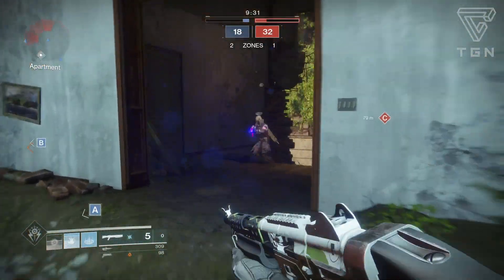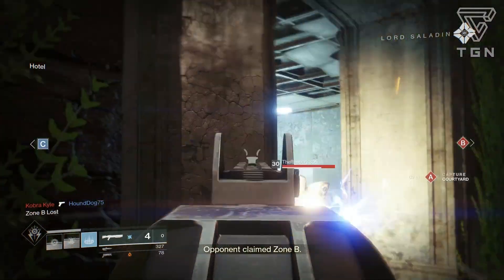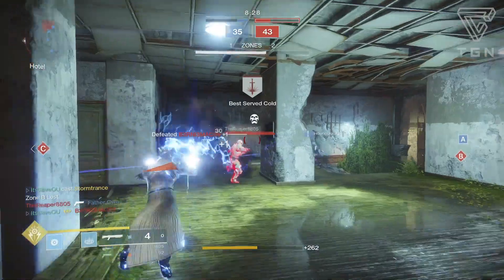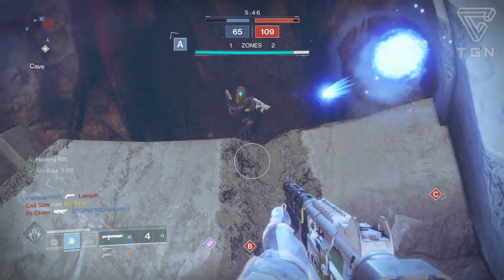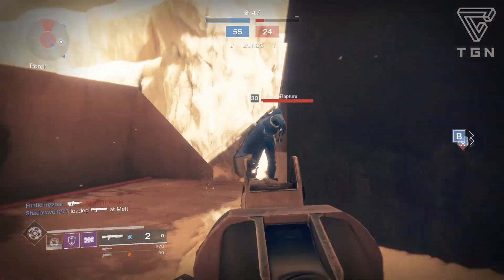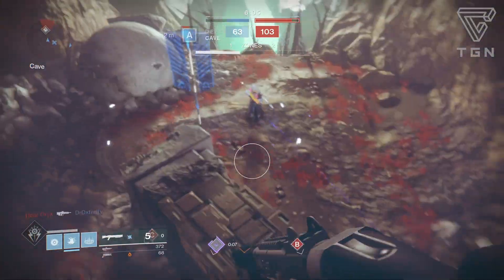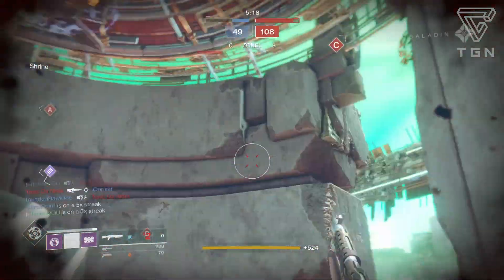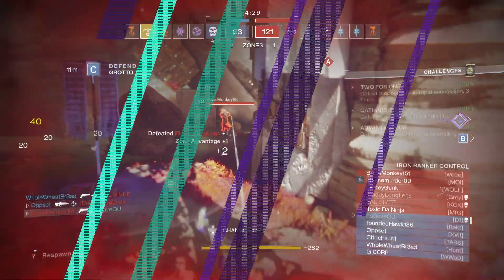Destiny 2: Basilisk Weapon Review! | Dead Orbit's Season 3 Winning Shotgun! (Warmind)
Weapon Review of Dead Orbit's winning weapons, the Basilisk shotgun! This shotty is one of the best and most consistent shotguns inside of PVP and just feels crispy!